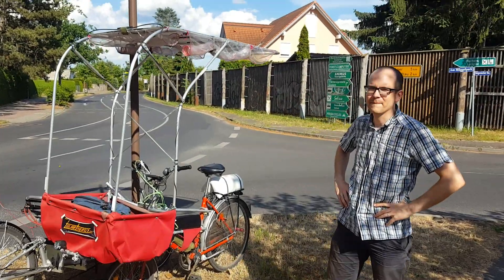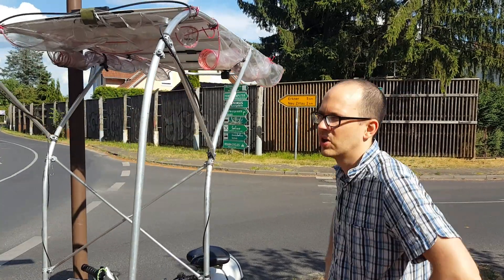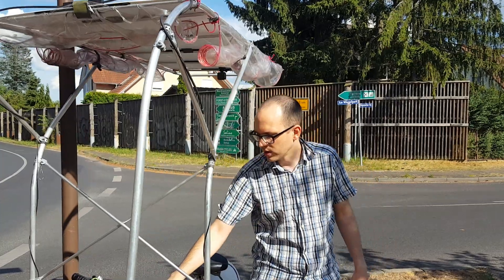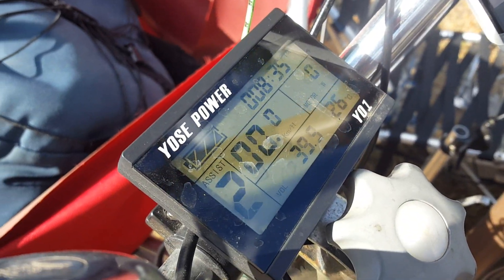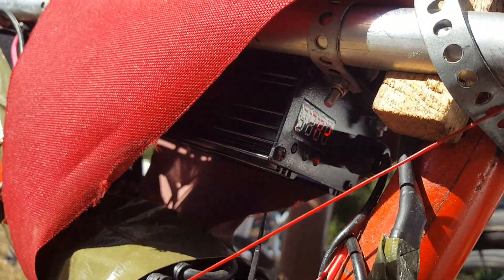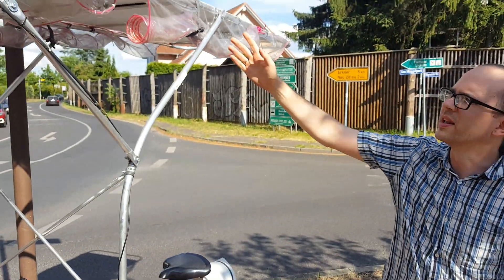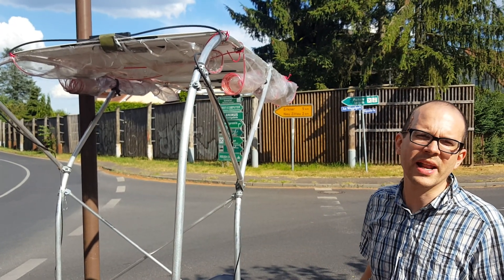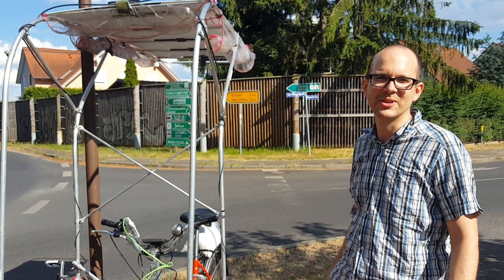ZolarBoda Solar Cargo Bike - First Trip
The ZolarBoda is a solar powered cargo ebike which can carry a passenger on a rear seat and luggage in a large front basket. The 160Wp solar roof allows for charging on the go and provides sun and rain protection.

Boda Bodas are two wheeler taxis in East Africa. Initially, they were mostly bicycles which are now more and more replaced by motorcycles. The latter are faster, and therefore, more profitable. But their increased speed also means an increased safety risk for the driver and passenger and they contribute to air and noise pollution.

The ZolarBoda as an solar powered electric assist ebike aims to provide a clean transportation means between the purely human and purely motor powered boda boda taxi. It is not as fast as the motorcycle but it is safer (lower speed), less expensive, allows for easy cargo transportation and provides driver, passenger and cargo with protection from sun and rain.